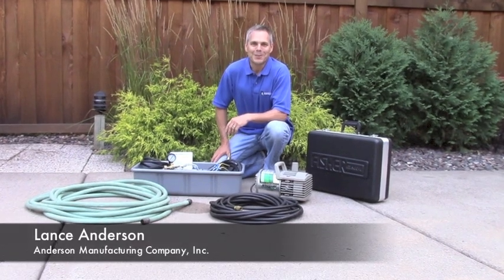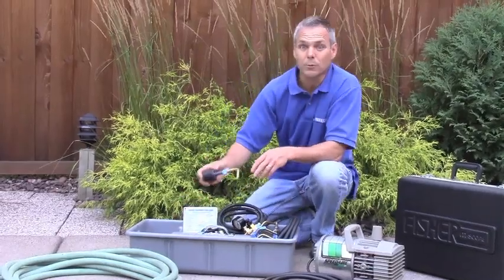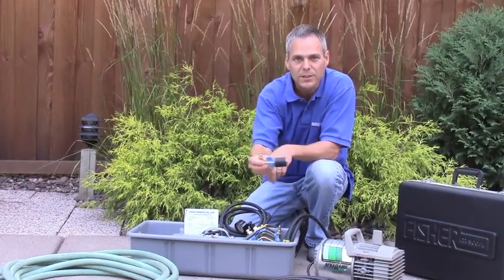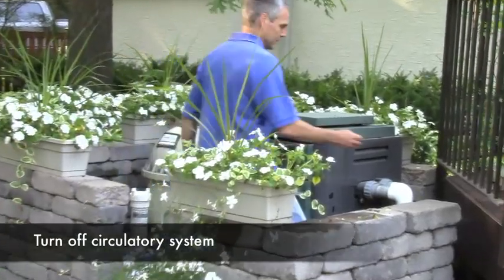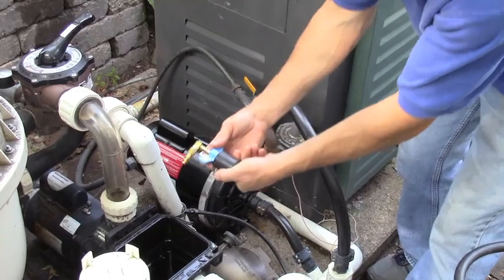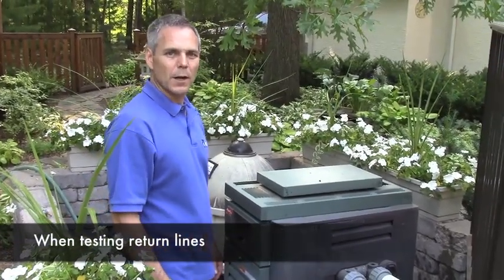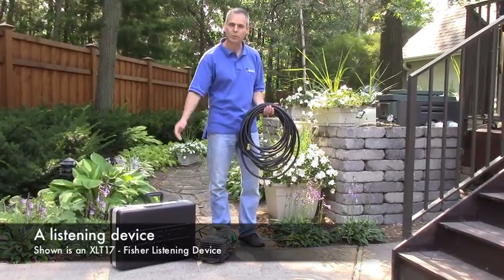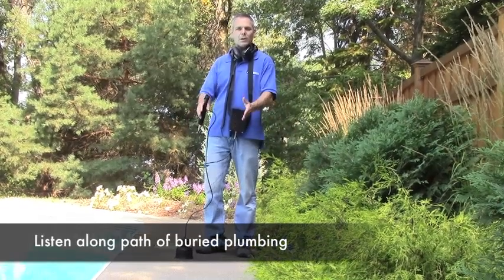Pressure Testing - Swimming Pool Plumbing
This instructional video by Anderson Manufacturing Company walks you through the full process of Pressure Testing plumbing lines for the purpose of locating and repairing leaks. Get ready to find the leaks and use our pressure testing kits found at leaktools.com